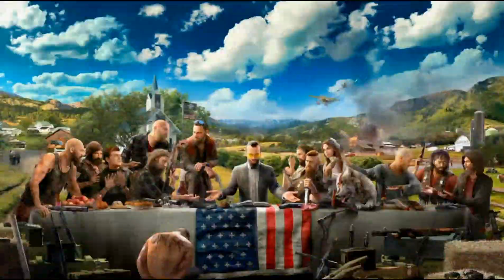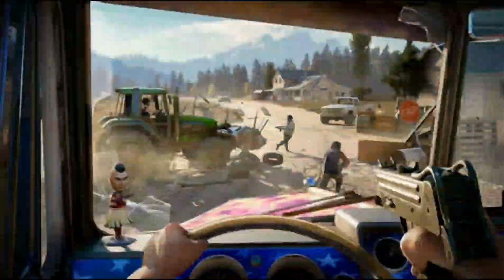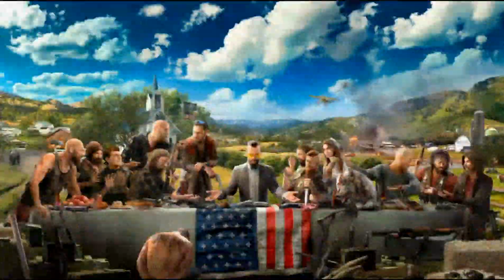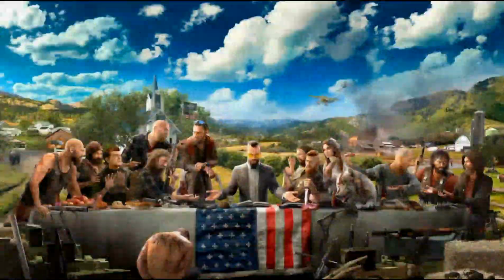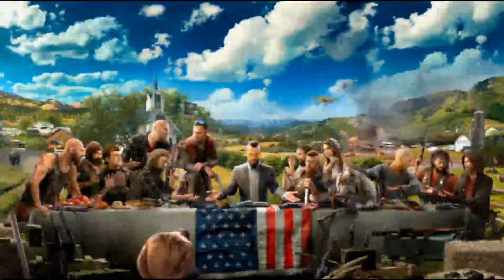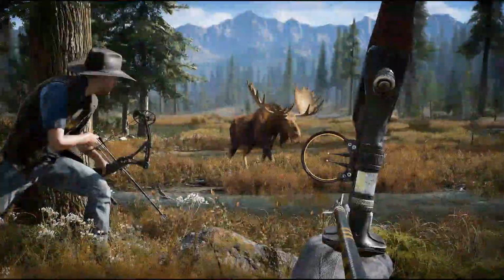Far Cry 5 - Pre-Launch Overview - Single Player, CO-OP, Multiplayer, Customization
Hey guys here is a overview video of some of the information i got while watching other YouTube videos and reading some articles on Far Cry 5.